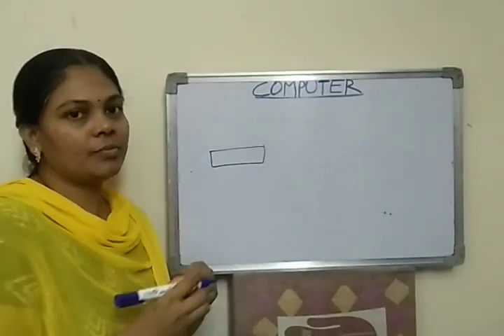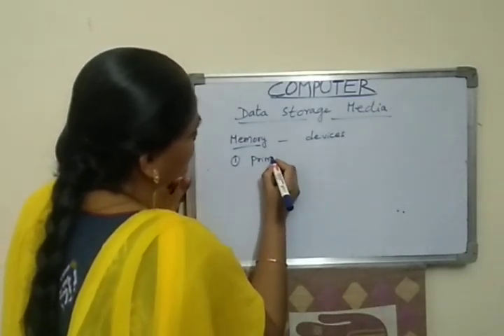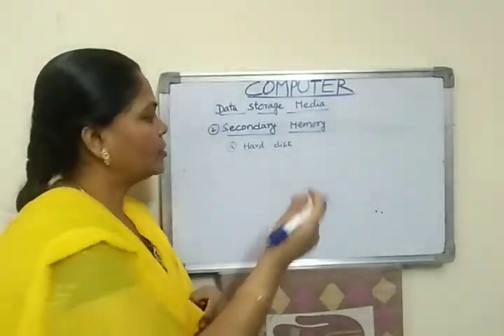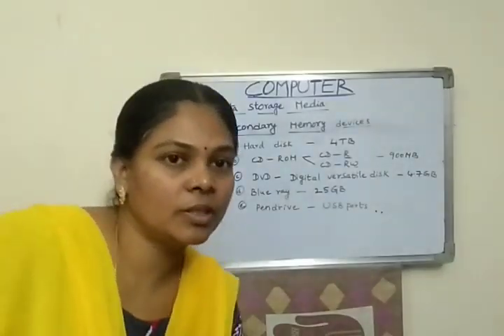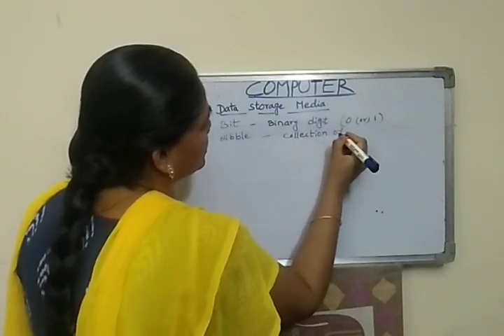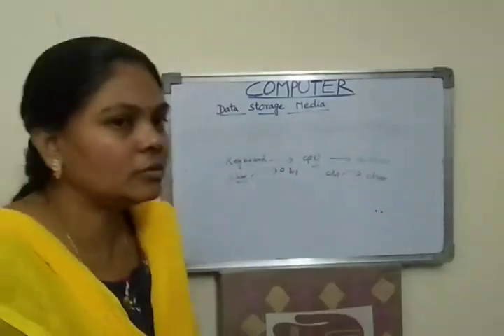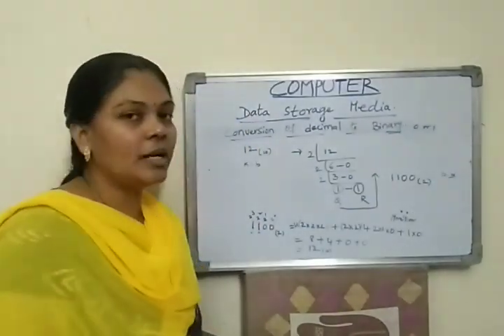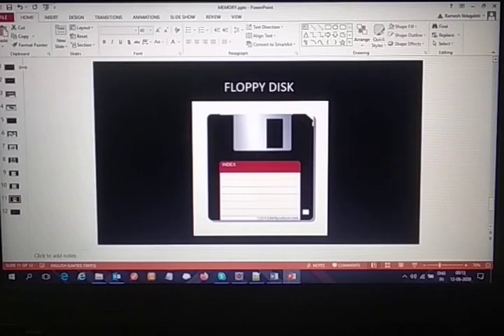PVN-Class-5, Le-1, Data storage media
Primary and secondary memory